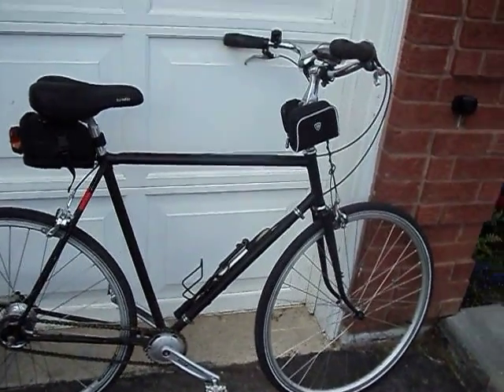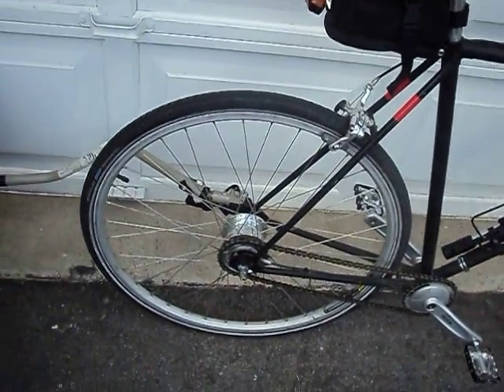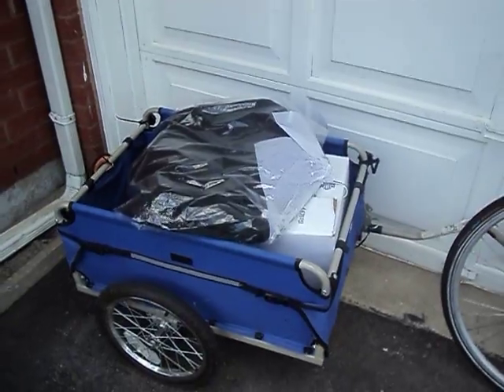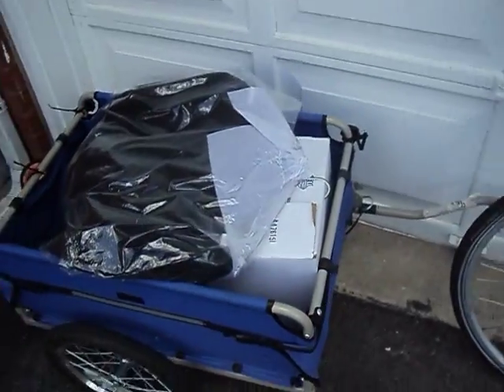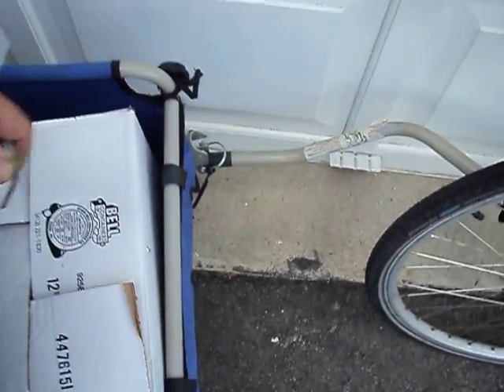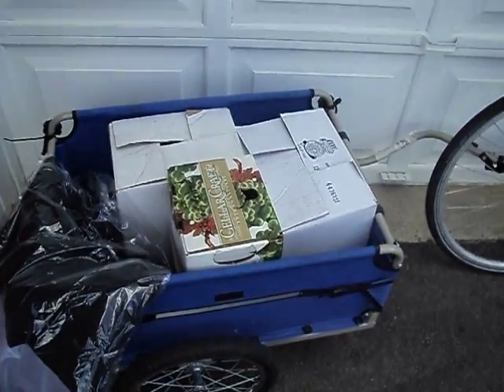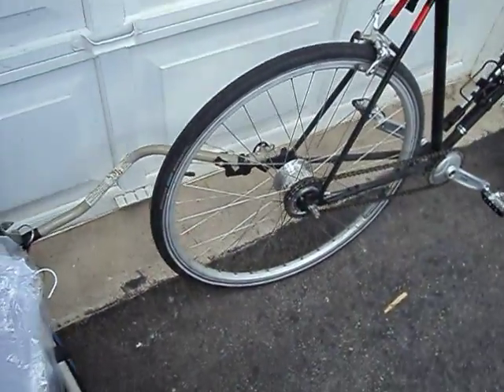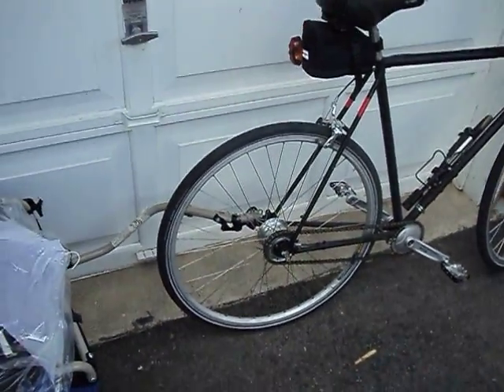Sturmey Archer 8 speed wide range on a utility bike.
I've been using this bike for utility runs quite a bit lately. The gearing is a bit high, but the hub works flawlessly so far.